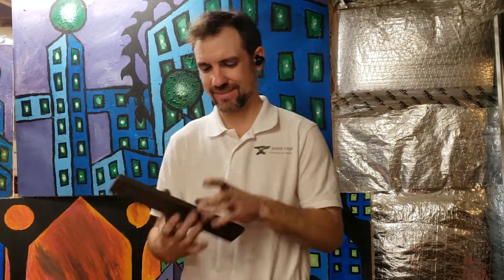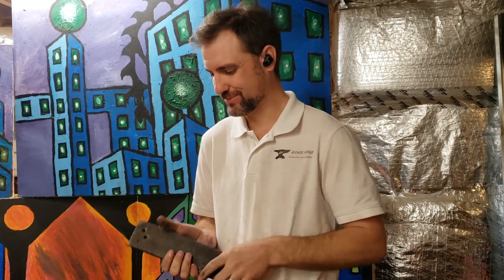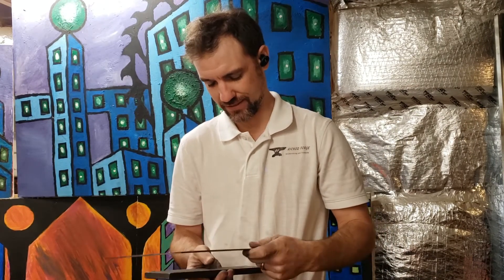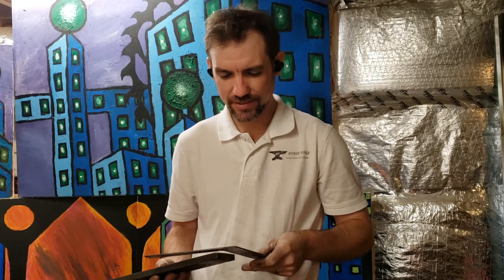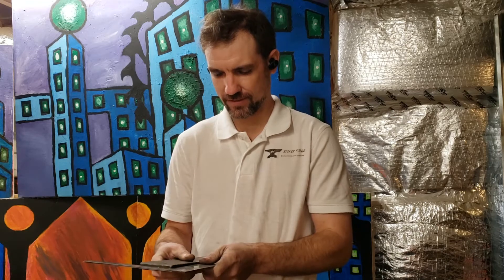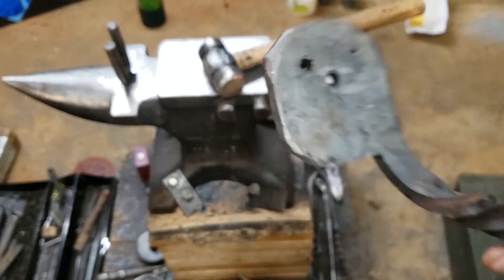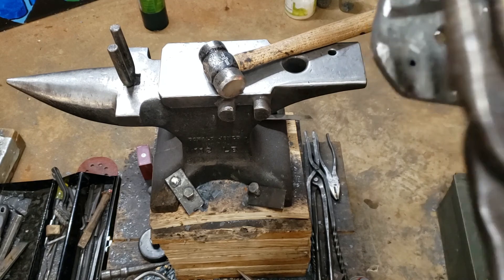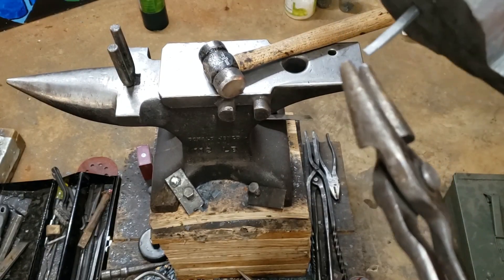Nail Header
Making a nail header.